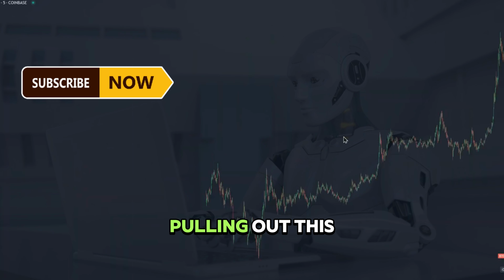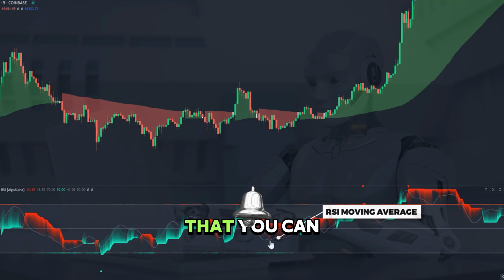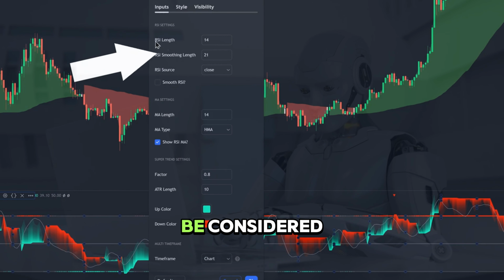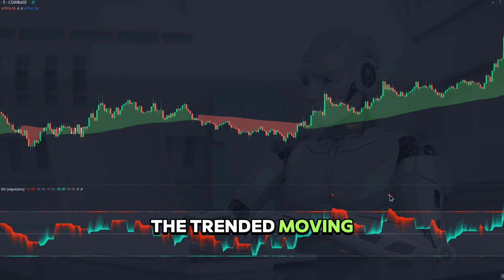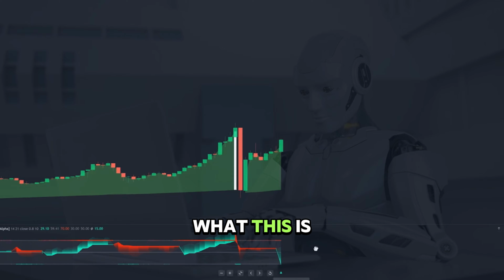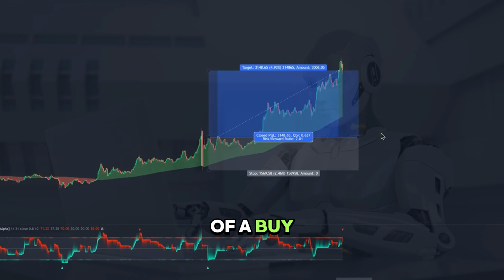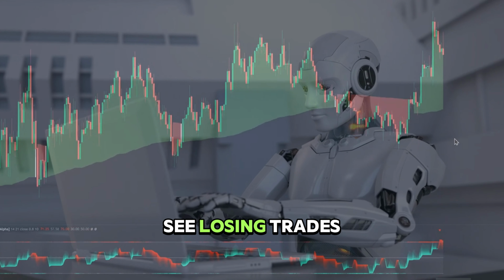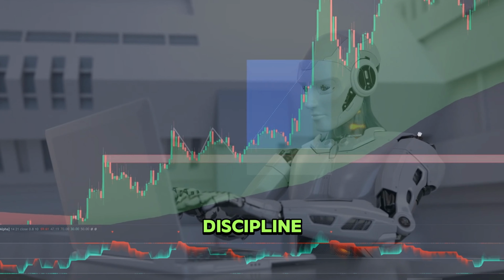Supertrended RSI Movering Averages With Amazing Buy Sell Signals | August 2024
Watch NOW! Supertrended RSI Movering Averages With Amazing Buy Sell Signals | August 2024

0:00 -  Introduction
0:50 - Adding thr indicators in Tradingview
2:00 - The indicator settings
3:30 - Setting the risk reward ratioEditing the settings of the RSI+
4:45 - Money management

The Supertrended RSI indicator combines the Supertrend indicator with the Relative Strength Index (RSI) to provide traders with potential entry and exit signals. Here's a brief review of this indicator:

1. **Supertrend Indicator**: The Supertrend indicator is a trend-following indicator that helps traders identify the direction of the prevailing trend. It plots a line above or below the price chart based on the current market volatility. When the price is above the Supertrend line, it suggests a bullish trend, and when the price is below the Supertrend line, it indicates a bearish trend.

2. **Relative Strength Index (RSI)**: RSI is a momentum oscillator that measures the speed and change of price movements. It oscillates between 0 and 100 and is typically used to identify overbought or oversold conditions in a market. Readings above 70 are considered overbought, suggesting a potential reversal to the downside, while readings below 30 are considered oversold, suggesting a potential reversal to the upside.

3. **Combination of Supertrend and RSI**: By combining the Supertrend and RSI indicators, traders aim to filter out false signals and improve the accuracy of their trading decisions. When the Supertrend signal aligns with RSI signals (e.g., oversold RSI with bullish Supertrend or overbought RSI with bearish Supertrend), it may confirm the strength of the trend and provide a stronger signal for entering or exiting trades.

4. **Signal Confirmation**: Traders using the Supertrended RSI indicator typically look for confirmation of signals from both the Supertrend and RSI components before taking action. For example, a buy signal may occur when the price is above the bullish Supertrend line and the RSI is oversold, indicating a potential reversal to the upside.

5. **Customization**: Depending on the trading strategy and preferences, traders may customize the parameters of both the Supertrend and RSI components to adapt to different market conditions and timeframes.

Overall, the Supertrended RSI indicator can be a valuable tool for traders seeking to identify trend reversals and trade with the momentum of the market. However, like any trading indicator, it's essential to use it in conjunction with other forms of analysis and risk management techniques for successful trading outcomes. 💼 Don't overlook this indispensable resource for traders! Tune in now to elevate your trading game! 💪